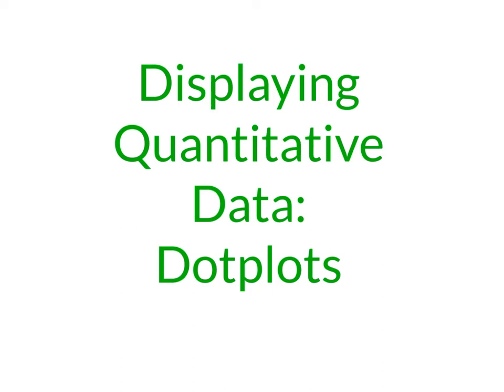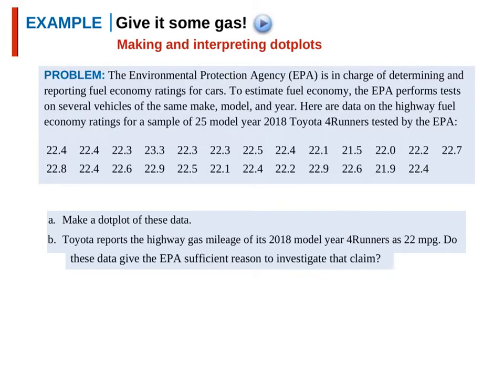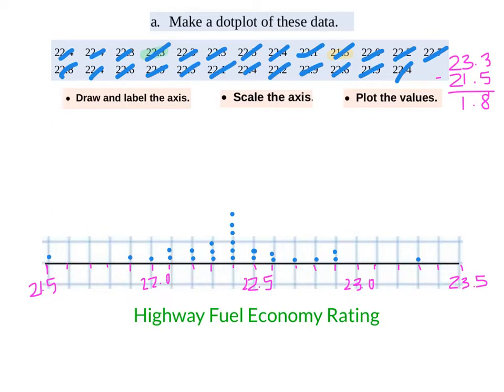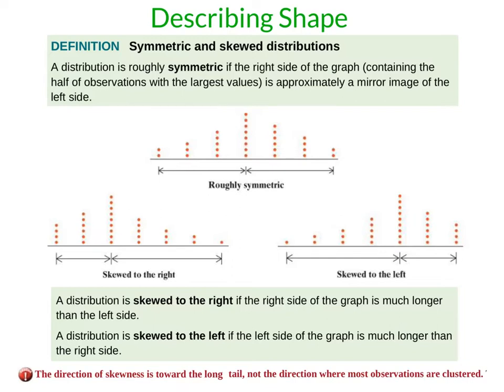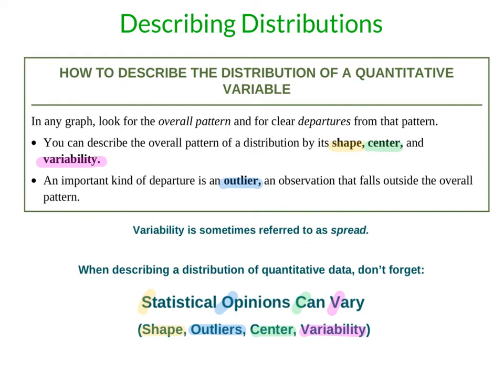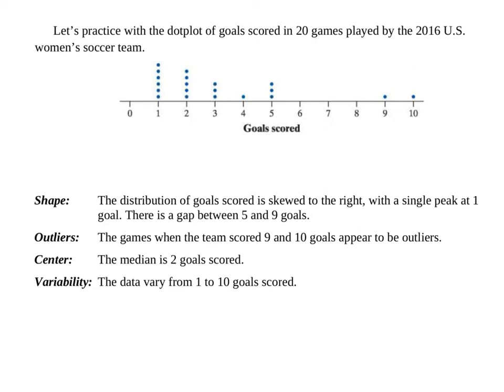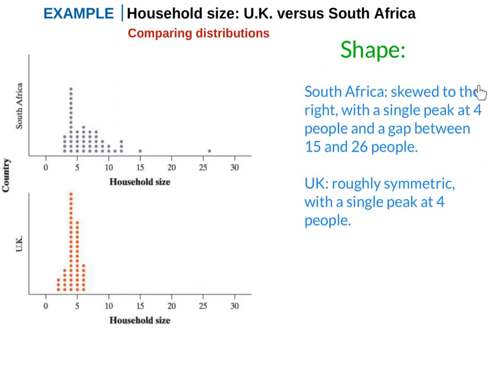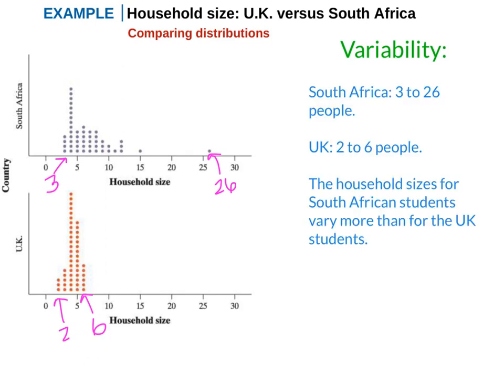Stats 1.2A - Displaying Quantitative Data: Dotplots